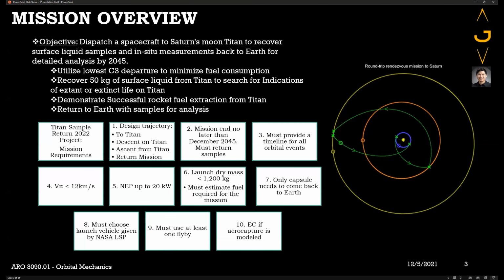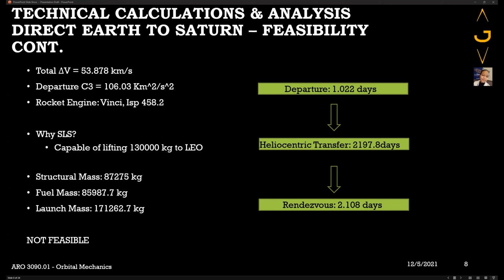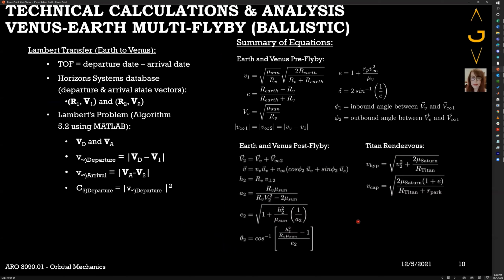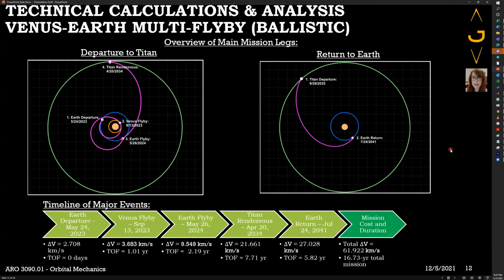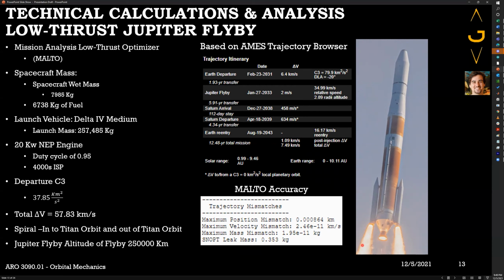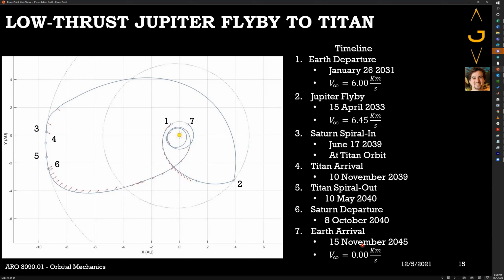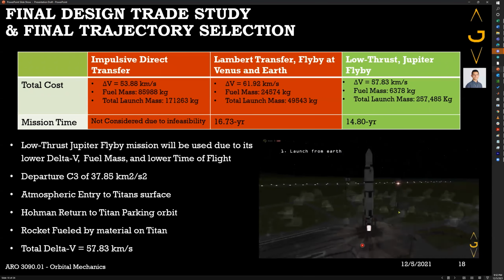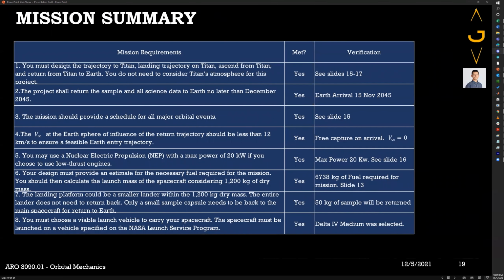ARO 3090.01: Caltech Challenge 2022 - Titan Sample Collection - Team #5